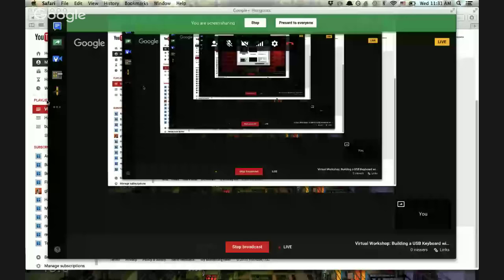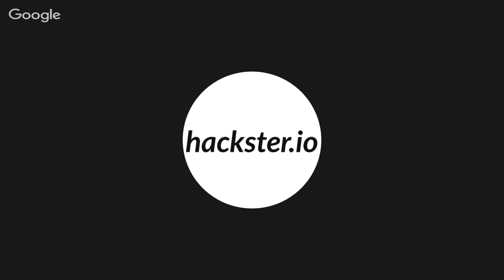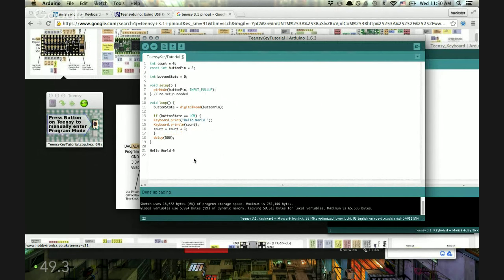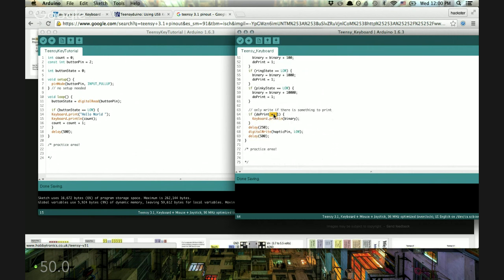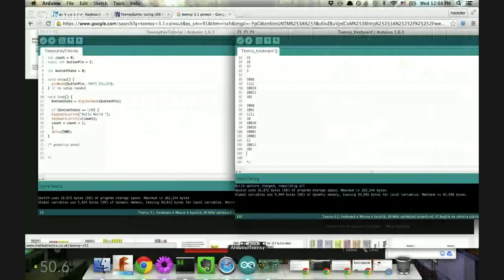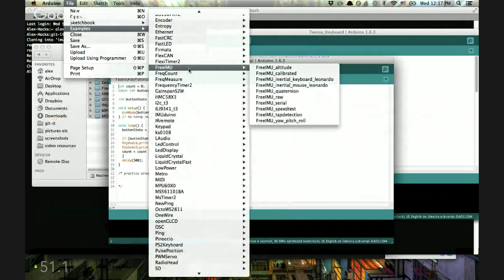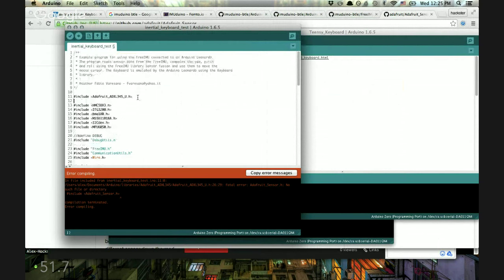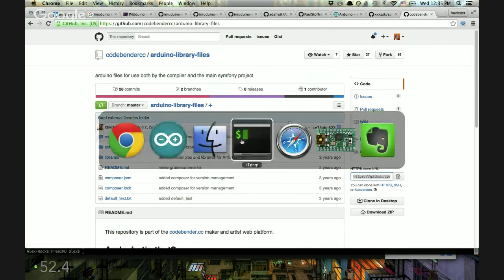Virtual Workshop: Building a USB Keyboard with Teensy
We'll use the Teensy 3.1 to live-build a custom keyboard for typing!

Check out our schedule of live weekly workshops, interviews, and hack nights on Google Calendar